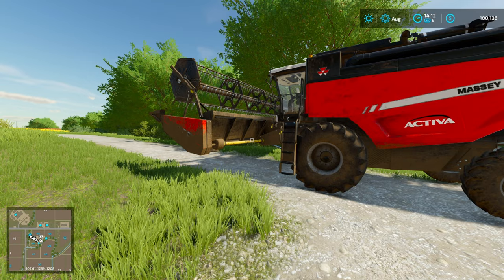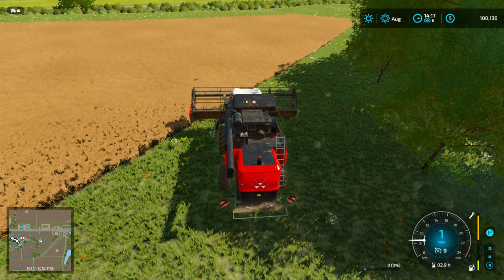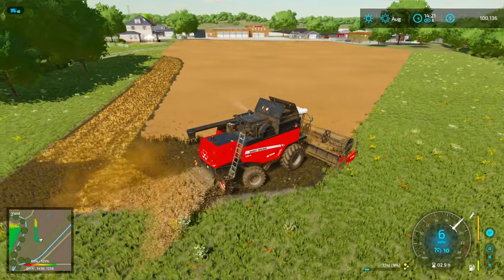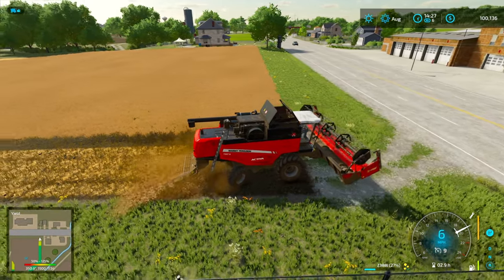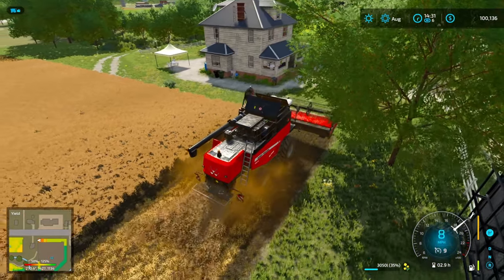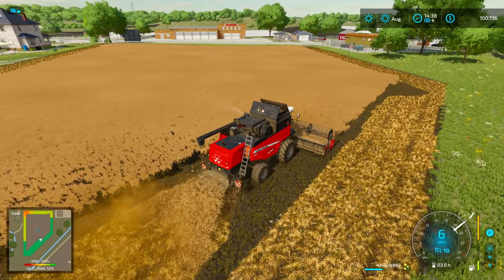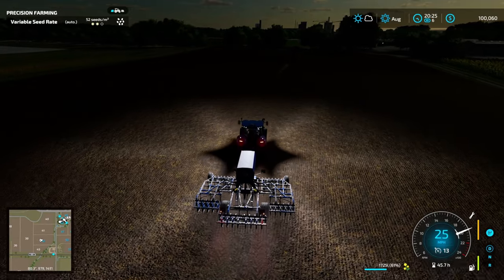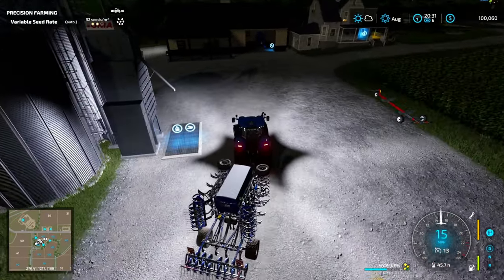FS 22 Hard Economy Let's Play Elm Creek Ep.87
Here are the lists of rules I have set for myself:
Leasing Allowed
Contracts Allowed
High Fuel consumption
Stones off
Weeds on